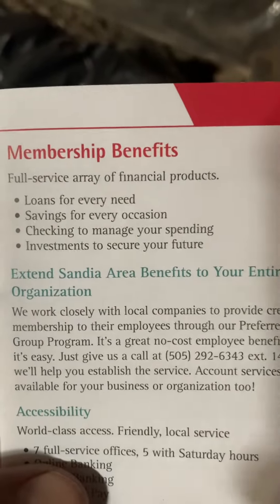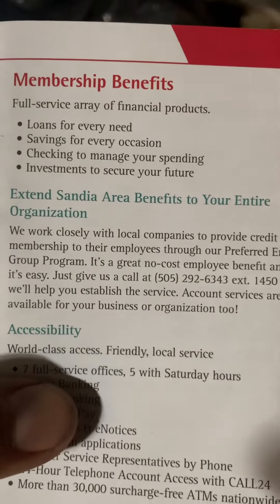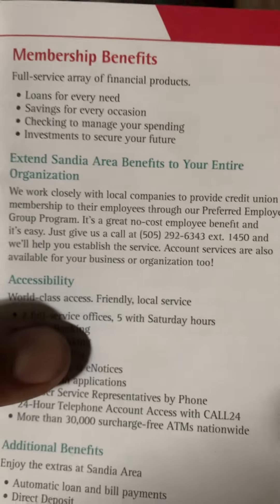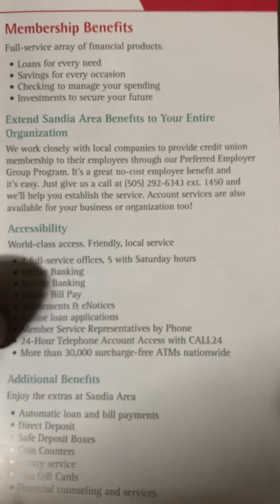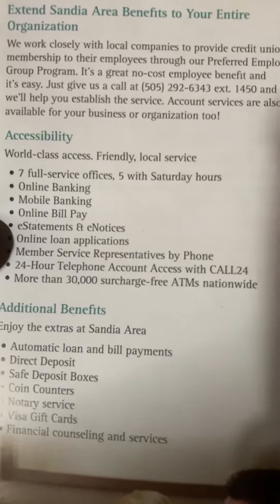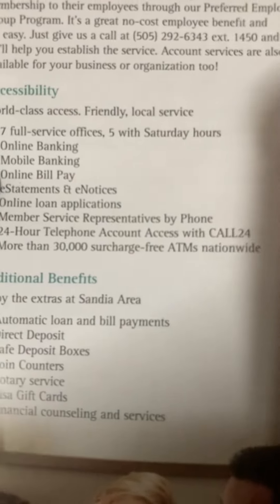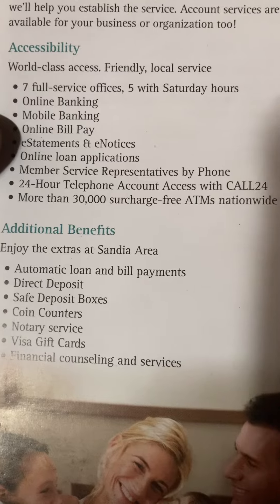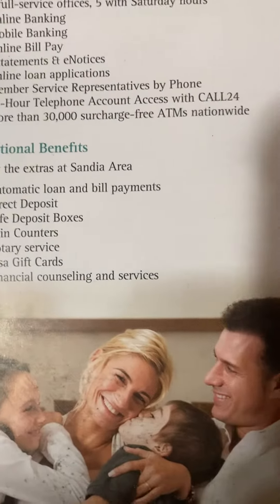Sandia Área Federal Credit Union Information page 3